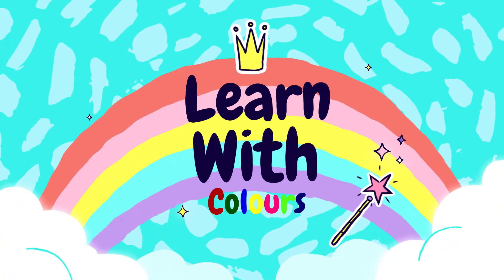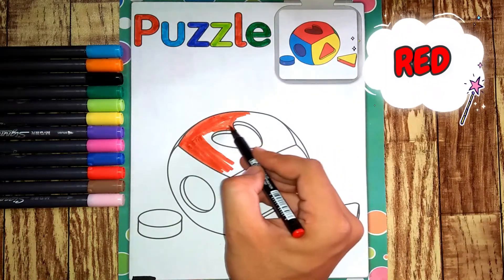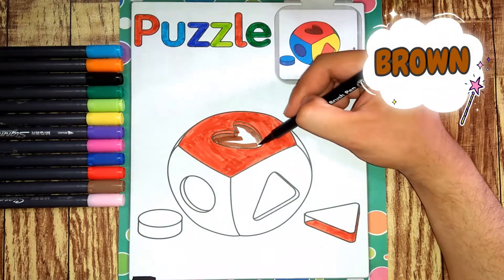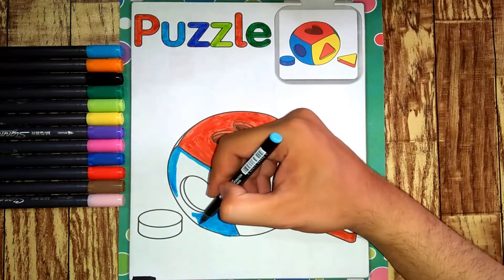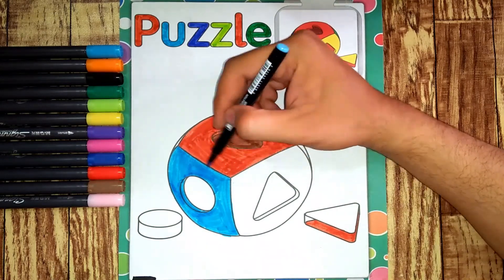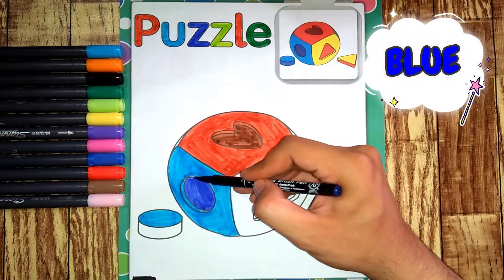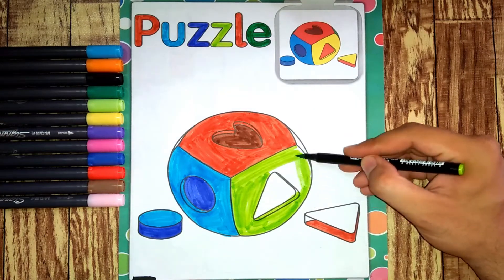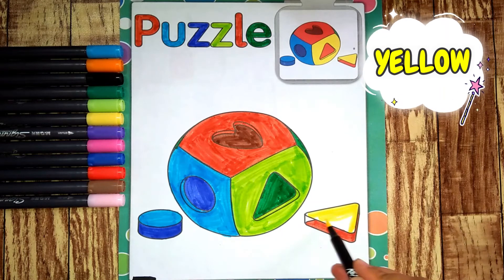How To Colour Toy Puzzle Colouring For Kids & Toddlers Puzzle Colouring Pages | Learn with Colours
Hi guys..it's Mari.
Today i'm gonna show you How to Colour,Toy Puzzle,Colouring For Kids,Toddlers,Puzzle Colouring Pages,Learn with Colours,

MORE COLOURING FUN FOR KIDS,

How to Color A Lion For Kids Lion Colouring Videos For Kids Lion Colouring Pages | Learn with Colors

How to Colour a Tiger for Kids | Tiger Colouring for Kids | Tiger Coloring Pages for Kids

Cow Colouring Pages How to Colour a Cow For kids Cow Colouring For Kids | Learn with Colors

Goat Colouring Pages How to Colour a Cute Goat For kids Goat Colouring Pages For kids

How to Color Peach For kids Fruits Coloring Pages for Kids Peach Colouring Pages | Learn with Colors

Toy Top Colouring Pages For Kids Best Top Colouring How To Colour For Kids | Learn with Colors

How To Colour Toy Dice Colouring For Kids Dice Colouring Pages For Kids | Learn with Colours

How To Colour Toy Doll Colouring For Kids Doll Colouring Pages Doll Colouring For Kids and Toddlers